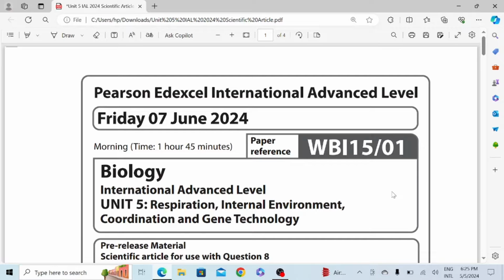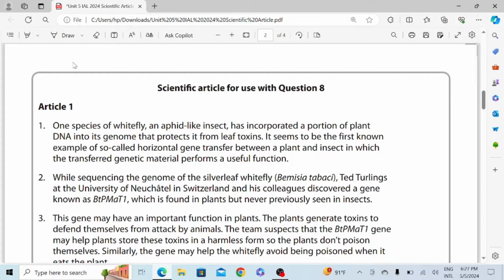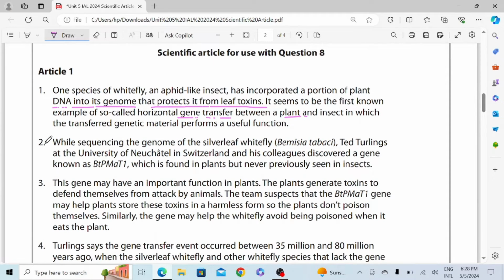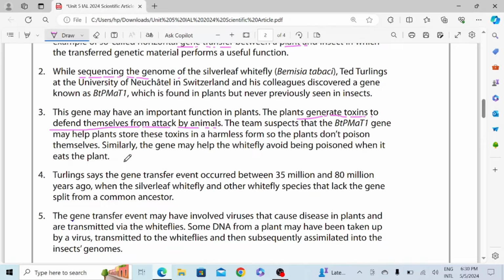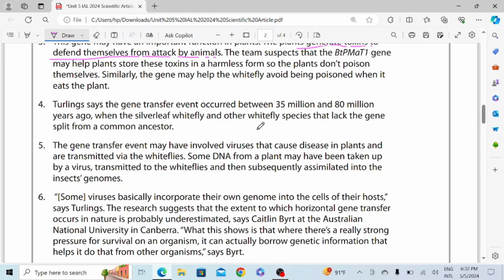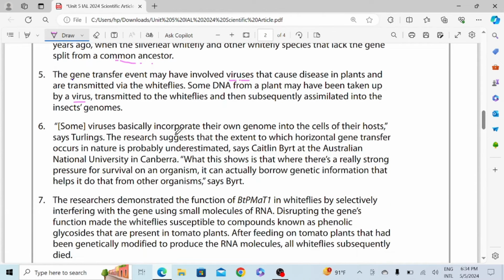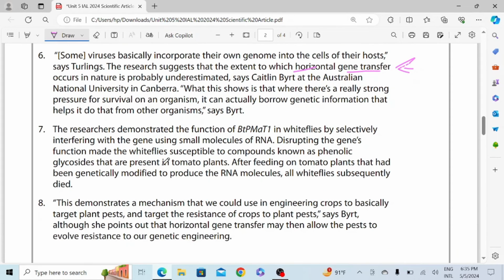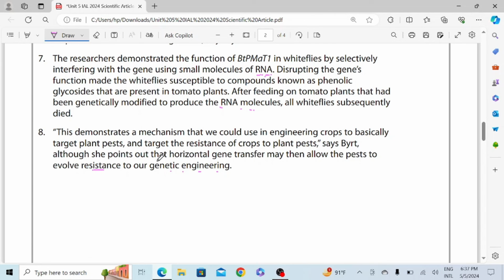Unit 5 Scientific Article Biology Edexcel IAL June 2024 Part 1. Questions you must prepare for.